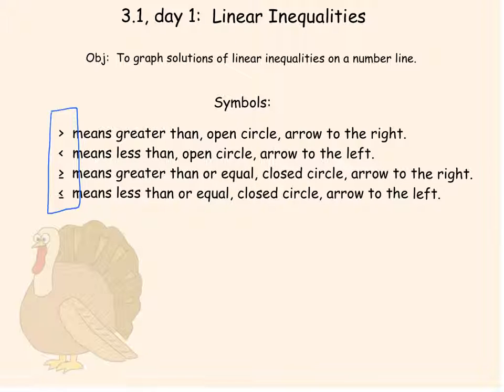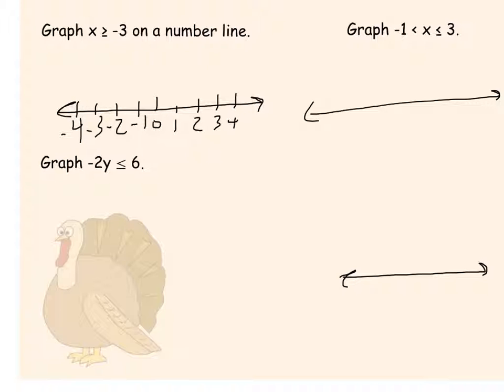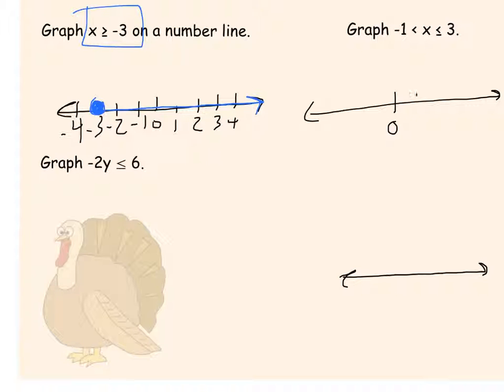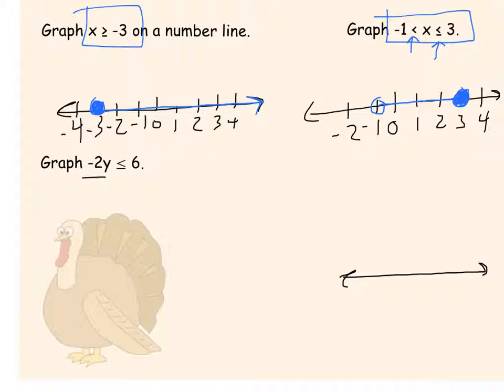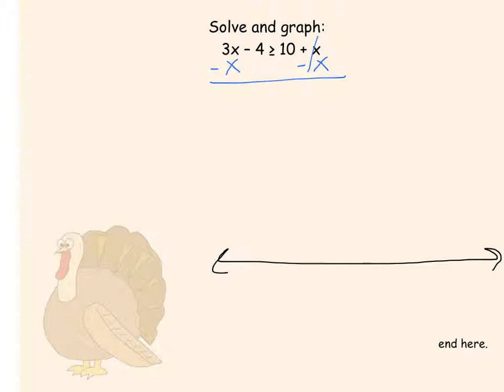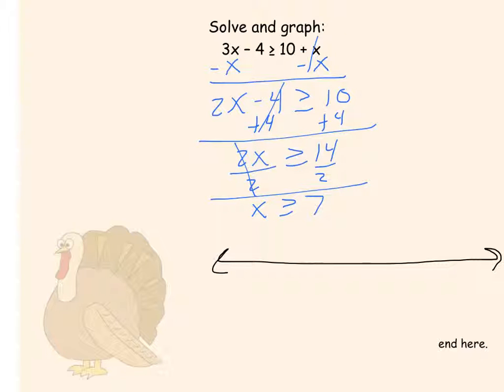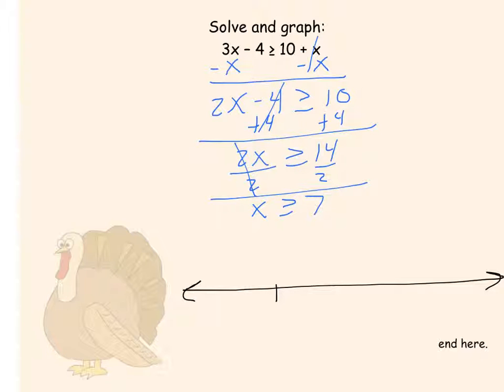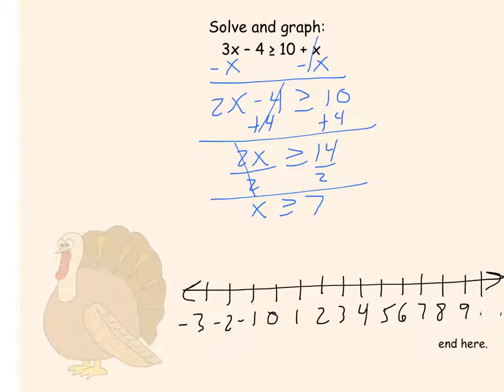3.1 functions day 1